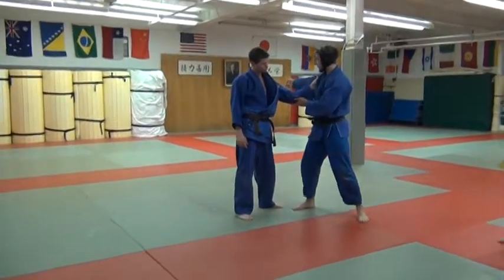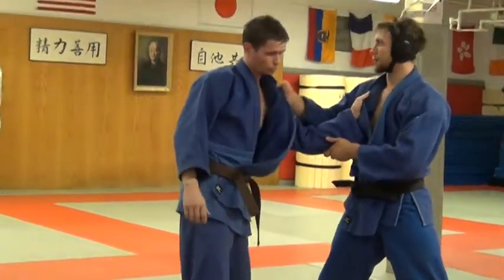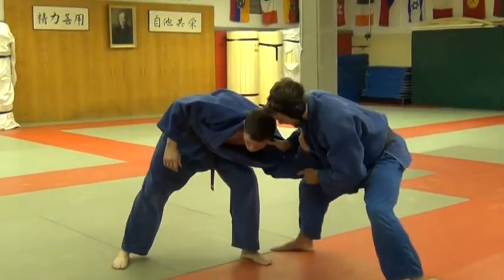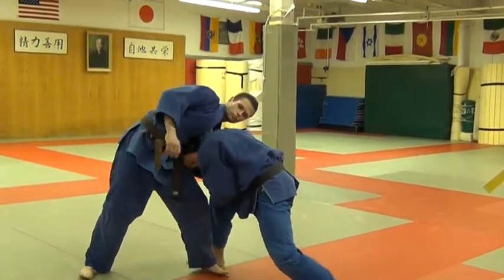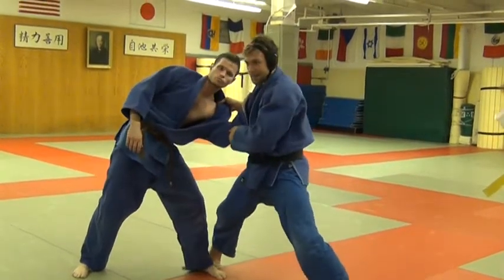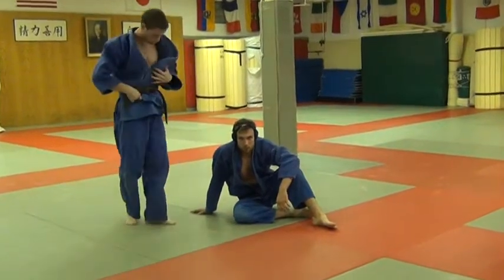Taiwaza Throw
Sensai Max Taiwaza throw as demonstrated @ The Tohkon Judo Academy of Chicago.